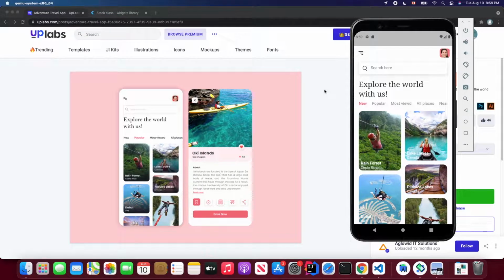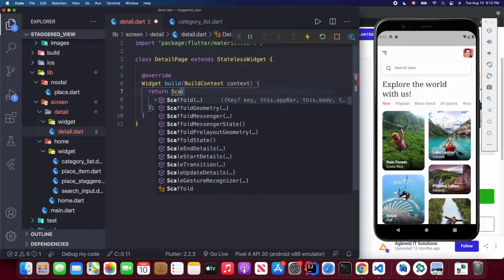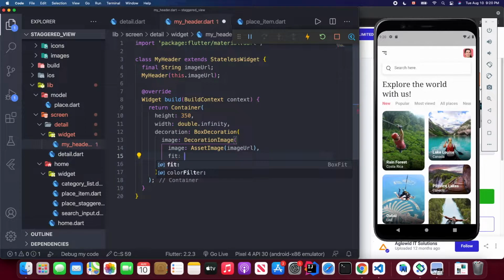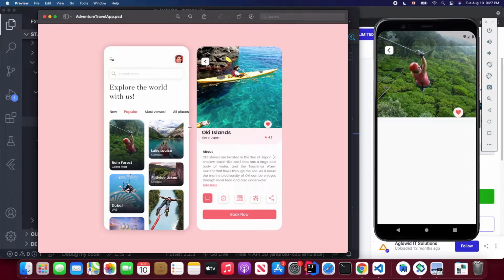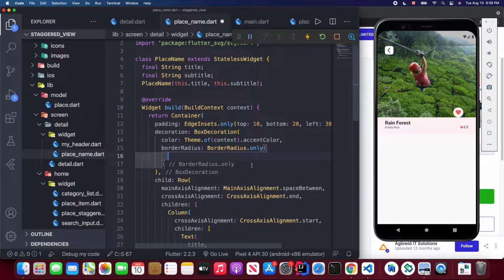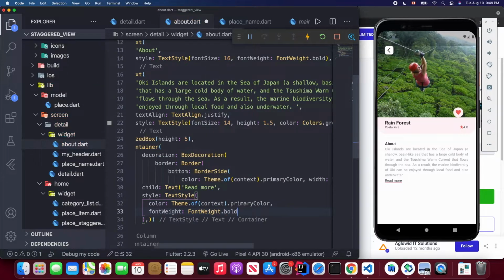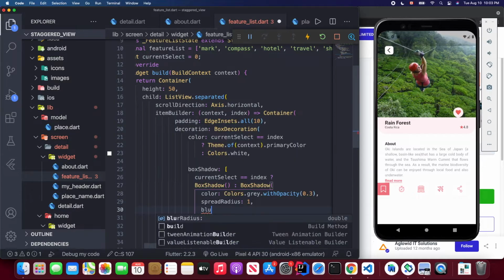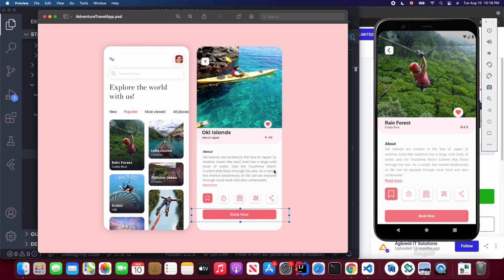Flutter UI Staggered Grid View App Tutorial | App from Scratch Part 2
Welcome to my Flutter Apps from Scratch tutorial series. In this video, you will build the layout of a travel app UI and learn about how to use the staggered grid view.